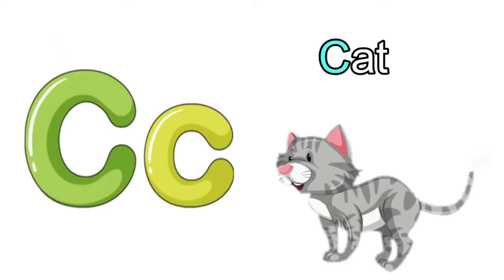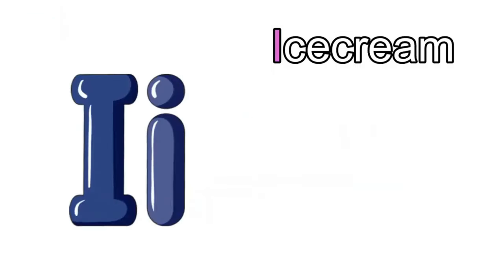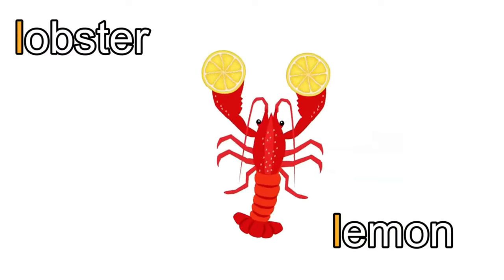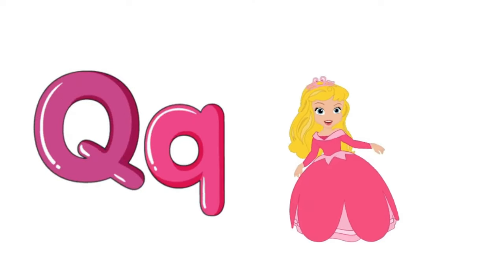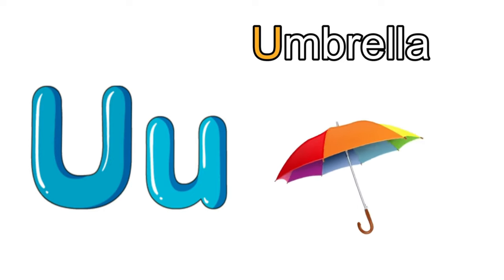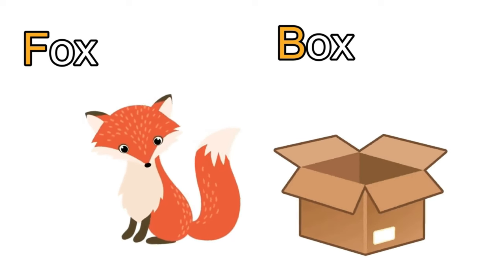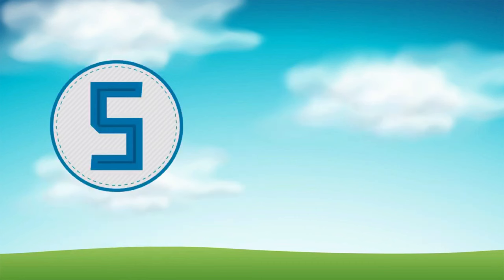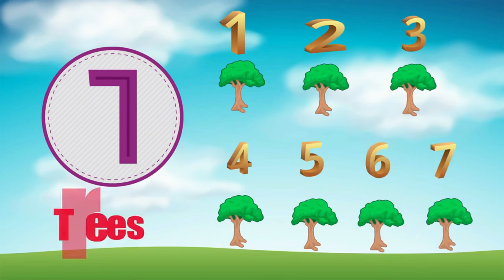Preschool Learning Videos For 3 Year Olds | ABC and 123 Learning Videos | Shapes+ABC+123